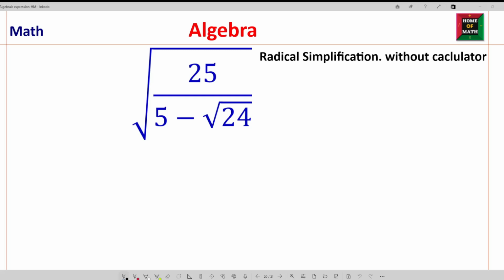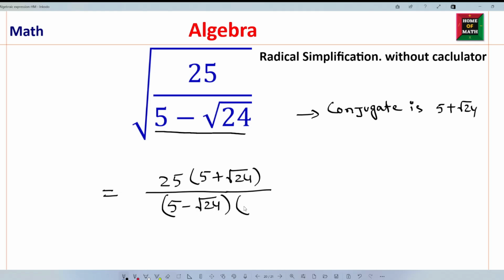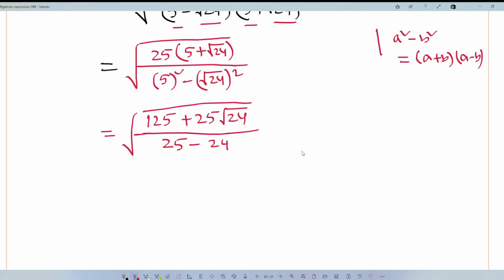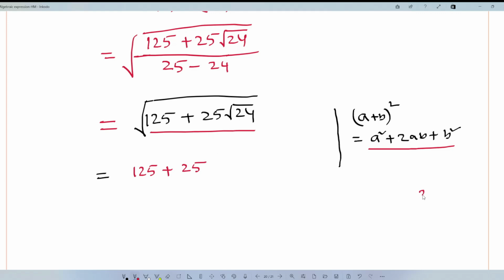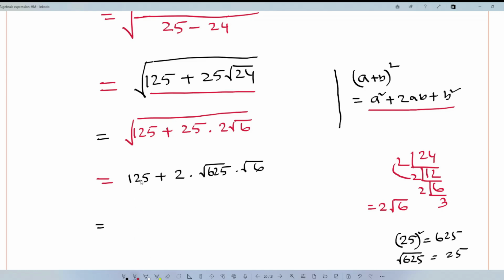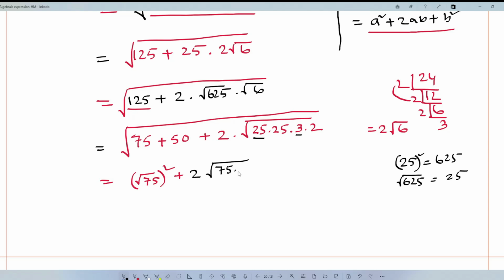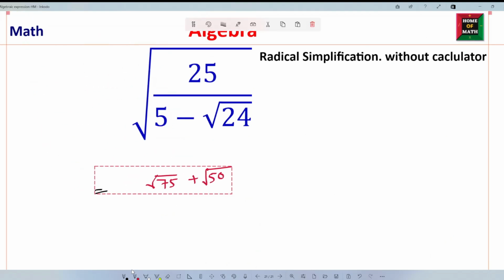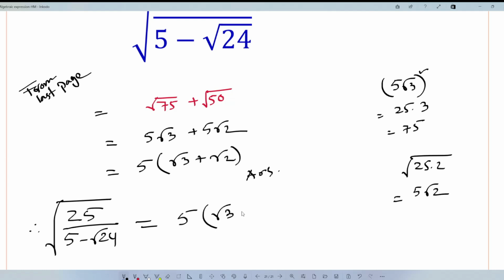Radical Problem Simplification || Without Calculators Tricks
Harvard University Exam Question || Algebra Problem || Aptitude Simplification Test
Cambridge University
Oxford University
Ivy League Schools

maths Olympiad
 France math Olympiad
math Olympiad
math
math Olympiad problems
math problem
algebra 2
nice olympiad Math Problem
Olympiad mathematics
Olympiad questions
Olympic math

Olympiad Algebra
olympiad preparation
international olympiad maths
olympiad mathematics
international olympiads
international maths olympiad
olympiad
mathematics
math olympiad
olympiad mathematics
math olympiad
maths olympiad
olympiad math
maths trick
olympiad
maths olympiad
olympiad mathematics
math olympiad